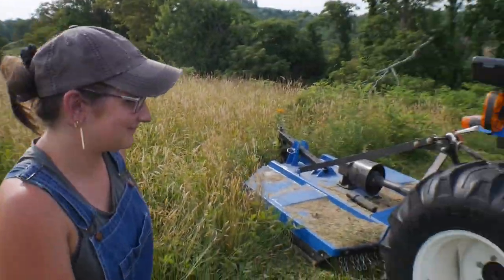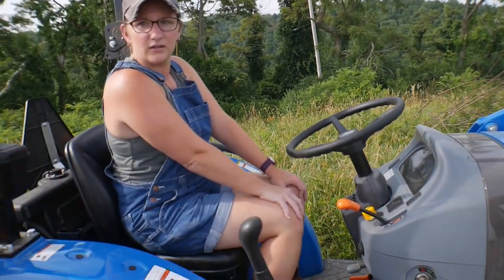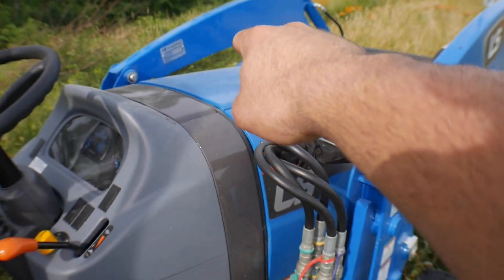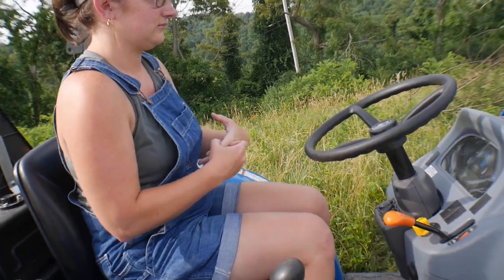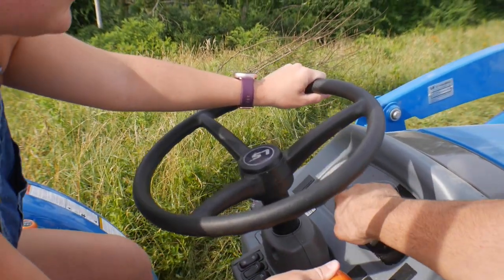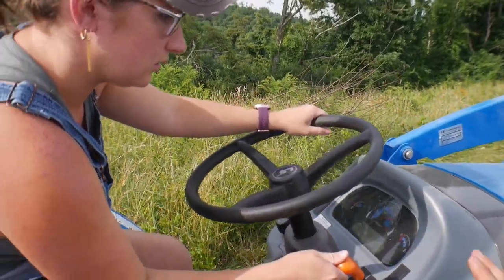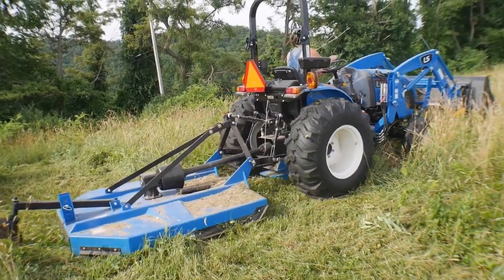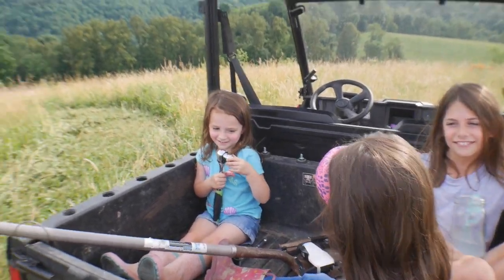My Wife Brush Hogging With The LS Tractor For The First Time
In this video Kelsey brush hogs her first field on the LS MT240E tractor!
Bush hogging, brush hogging, mowing with the rotary cutter, or whatever you call it in your neck of the woods using the LS MT240E!

We Have T-Shirts, Stickers, and Apparel!!

Join us as we restore our 100 year old farmhouse in south eastern Ohio. Watch as we cut firewood , run my LS tractor , grow giant pumpkins , hunt , make maple syrup, raise and make our honey, and more!!

Pinch-A-Log

Claim Code
IX6HBOOL

Reolink Solar Panel Power :

Reolink Argus PT: